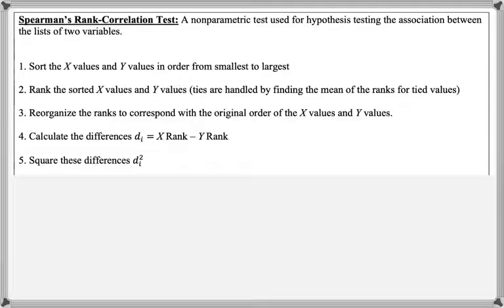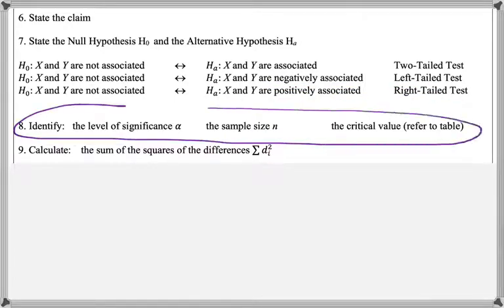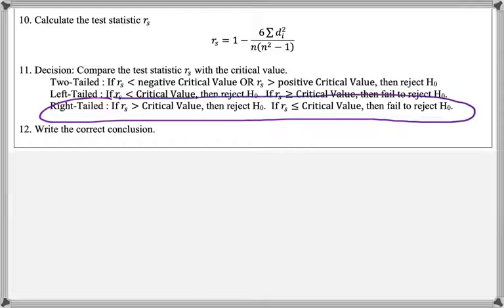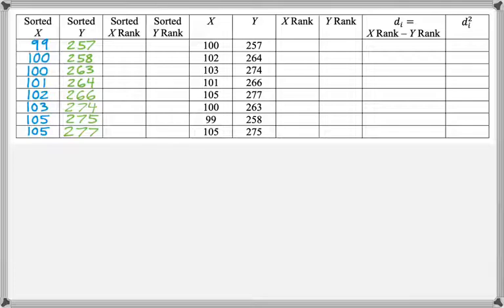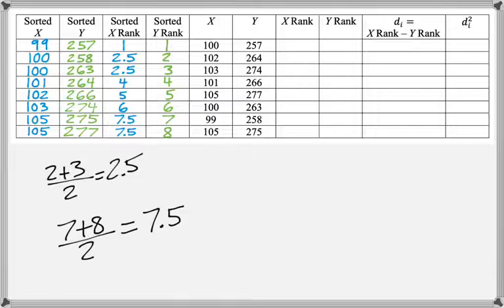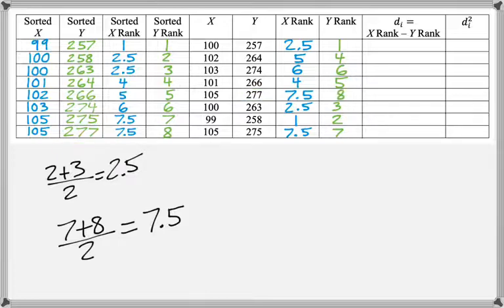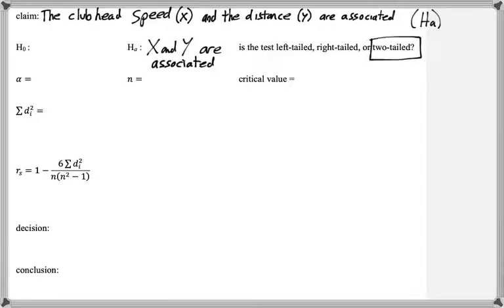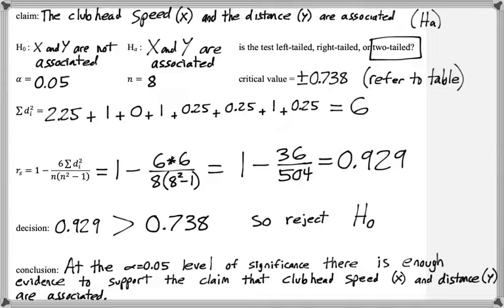Math 209 : 14.5 #1 (Statistics Tutorial : Spearman’s Rank-Correlation Test)